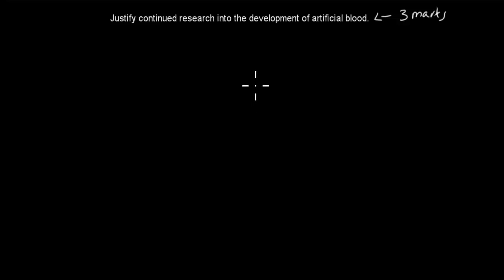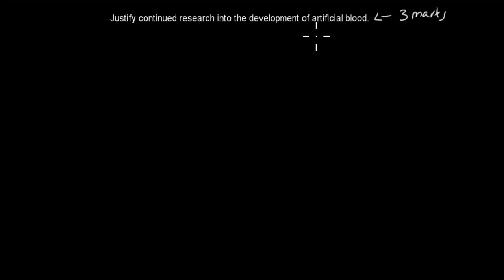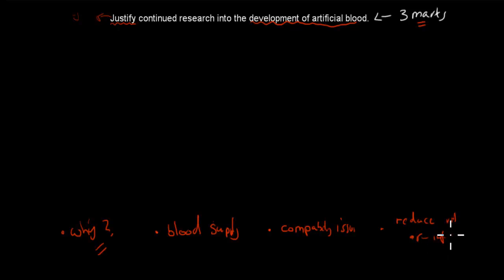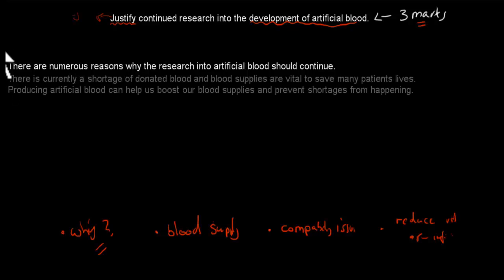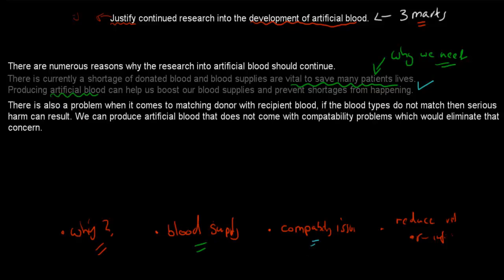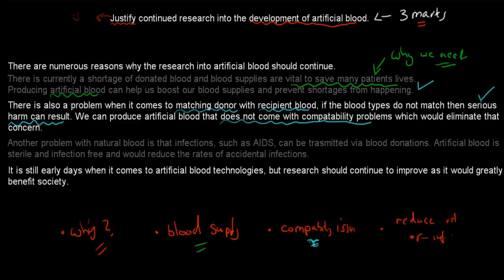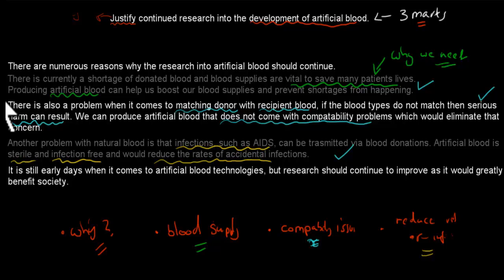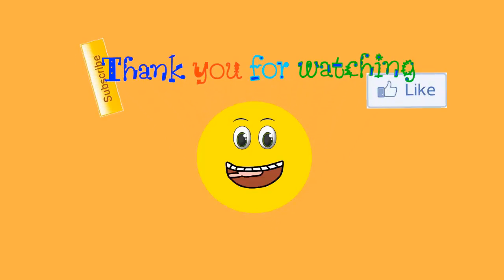Q5. HSC question (Water for transport chapter)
Covers a past HSC exam question from the water for transport chapter